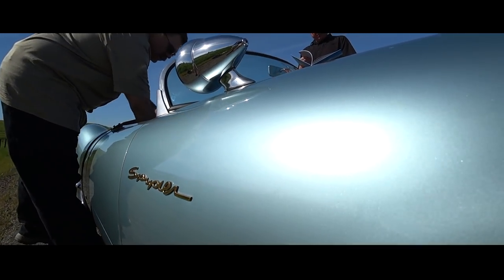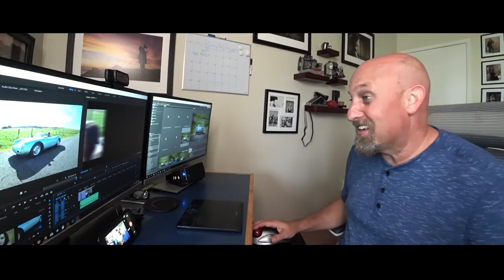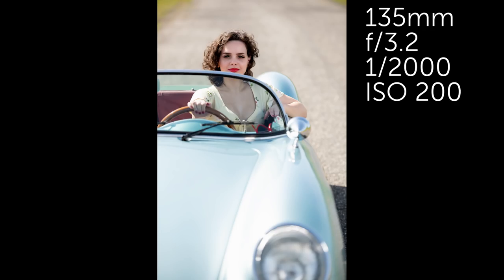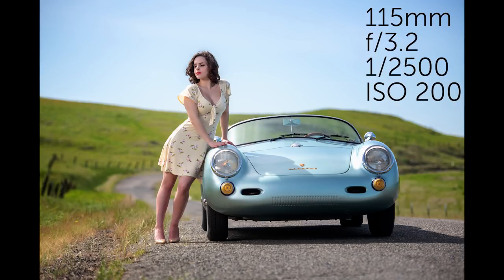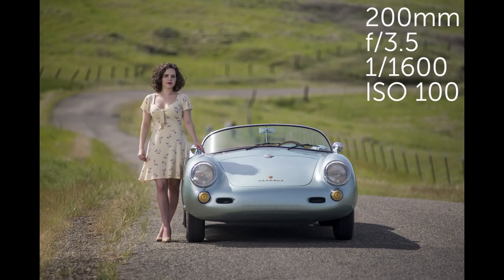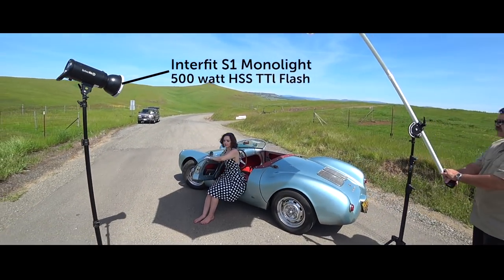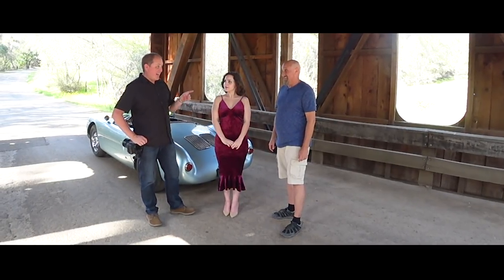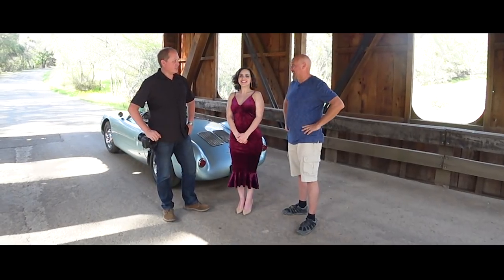Posing models with a car - Porsche 550 Spyder & Silvana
Posing models with a car. We have two beautiful models. Which is the subject of the photo?  Our model, Silvana or the beautiful 1955 Porsche 550 Spyder?  Want to find out how to take car photos with a model?.

Plus 4 posing positions for your subject when making portraits with a car. Where do you place your model when you get the chance to take pictures of two beautiful subjects? Find out in this photography tutorial.

Coming soon we will show how we used a scrim to remove the bad light and fill it back in with our Interfit S1.

Interfit S1 at B&H Photo